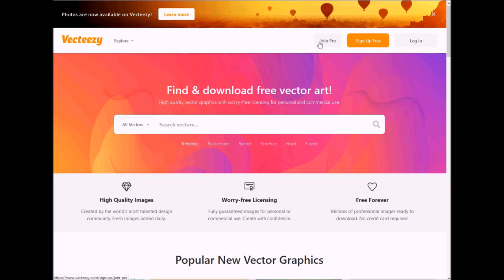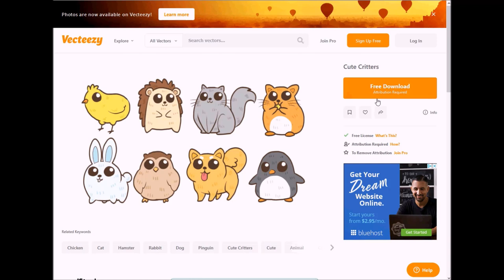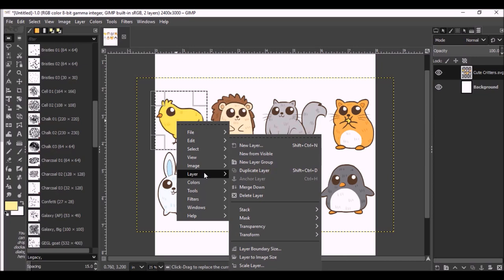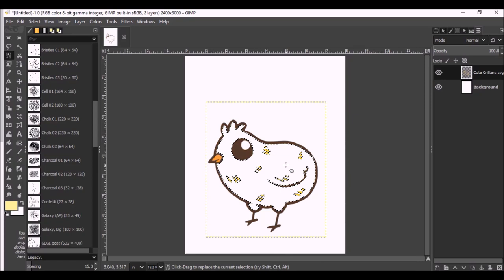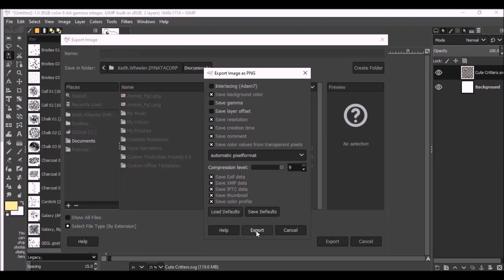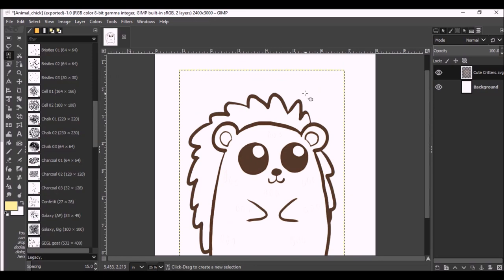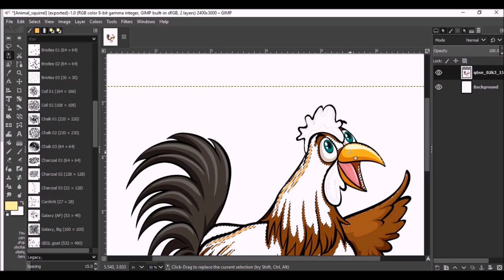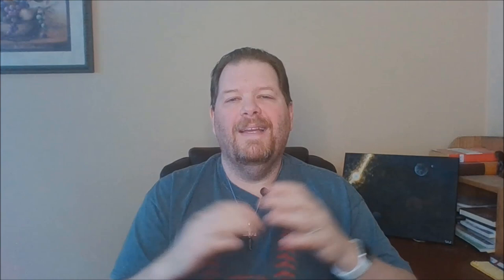How To Make A Coloring Book | Coloring Book Tutorial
Would you like to make a coloring book but have no clue where to start? Perhaps you just want to create some coloring pages to keep the kids busy. Either I’ve got you covered, because today I’m going to show you how to make a coloring book page quick and easy. So, buckle up as I walk you through this quick and easy coloring book tutorial. Stick around:

Who doesn’t love to color? Kids, teens and adults all love the relaxation that comes with sitting down in a quiet place and coloring in a coloring page.

Now, you can search youtube and you’ll find tons of great videos that’ll each show you a completely different way to create a coloring page.

The rules I wanted to stick with, when it comes to this coloring book tutorial was:
1. It had to be quick and easy
2. I wanted to ensure that there was a FREE option for people on a tight budget or if you’re just wanting to know how to make a coloring book for your kids
3. That it would generate an image fun enough for your youngster at home to color, but still can be high enough quality that you can make a coloring book to sell, if that’s what you wanted to do.

Ok, so enough jib-jab, let’s flip the screen around and I’ll show you how to make a coloring book.

Since we’re talking about making interiors, if you click over here I’ll show you how to make your own interiors for journals, notebooks and other no content books or click right over here and I’ll show you how to make some cool puzzle book interiors.

I’ll catch in the next video and remember to write right.

✅ Tools and services, I recommend:
My book on how to get book honest book reviews without begging: